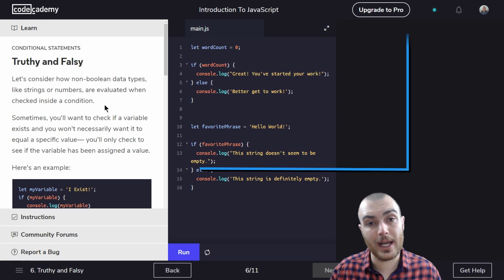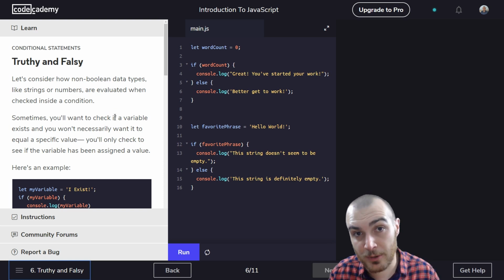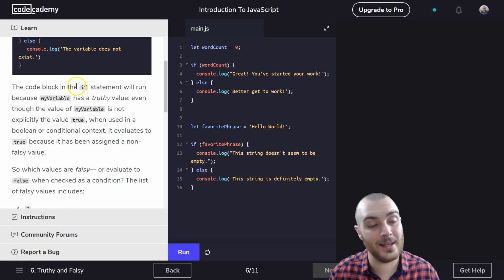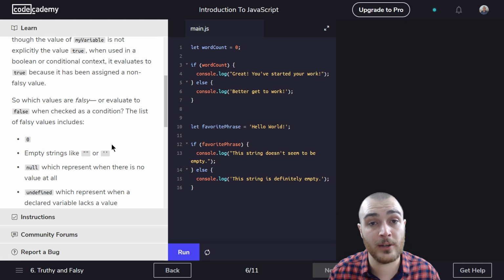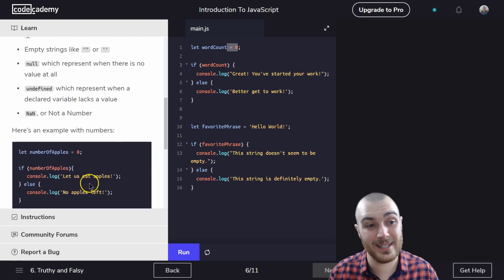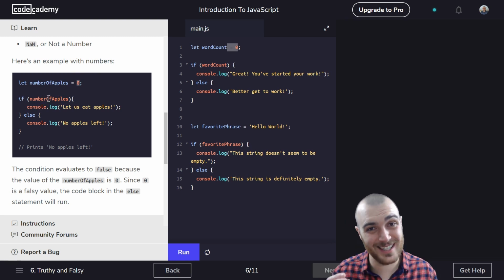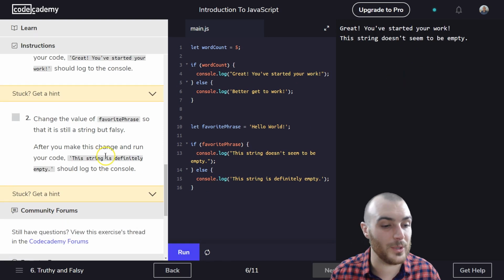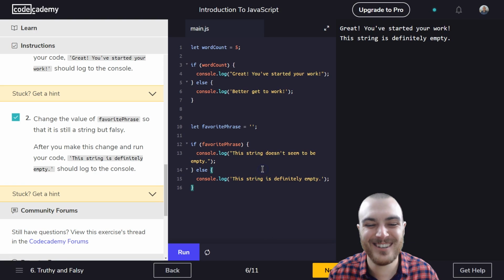Codecademy - Conditional Statements - Truthy Falsy - Exercise 6 Intro to JavaScript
Codecademy - Comments - Exercise 6 of Introduction to JavaScript